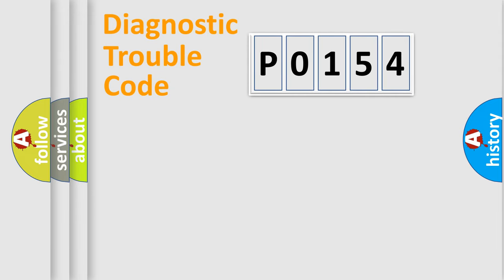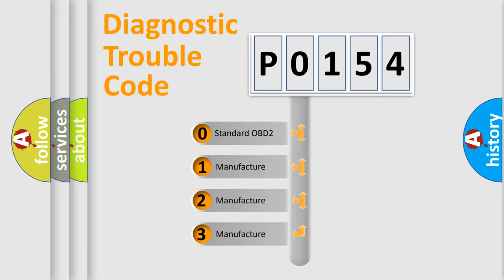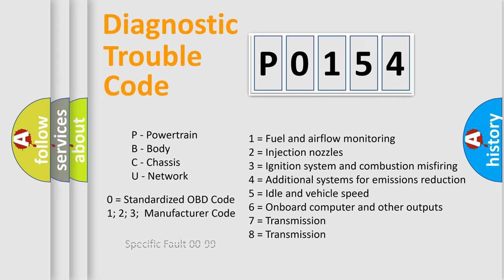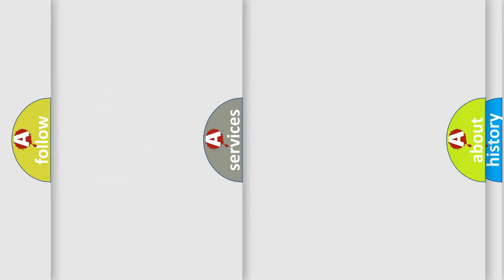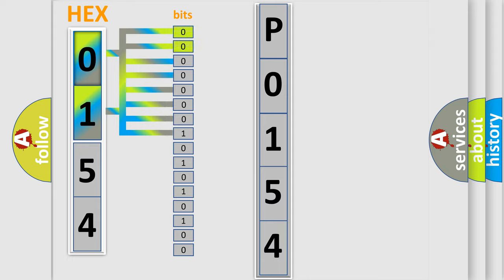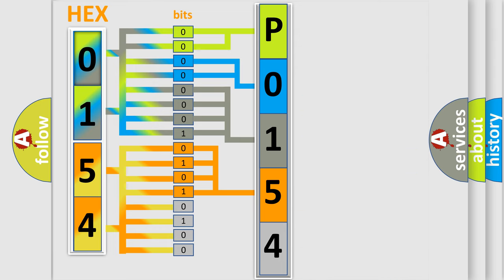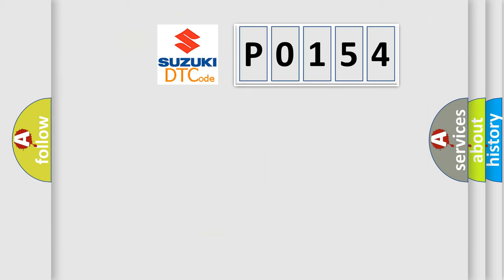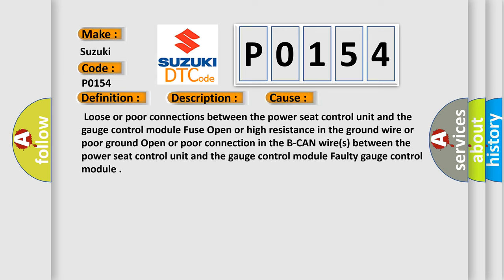DTC Suzuki P0154 Short Explanation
Contents:
0:21 Basic DTC analysis according to OBD2 protocol standard.
1:48 Insight into programming
2:58 A diagnostically understandable description of the Diagnostic Trouble Code
3:05 Basic error definition

Make:
Suzuki
Code:
P0154
Definition:
Power Seat Control Unit Lost Communication With Gauge Control Module (VSP or NE Frame)
Description:
Communication error.
Cause:
 Loose or poor connections between the power seat control unit and the gauge control module Fuse Open or high resistance in the ground wire or poor ground Open or poor connection in the B-CAN wire(s) between the power seat control unit and the gauge control module Faulty gauge control module